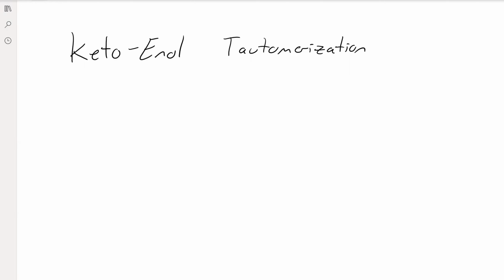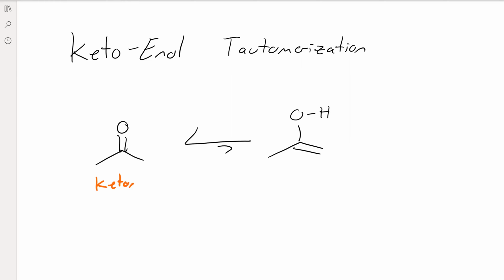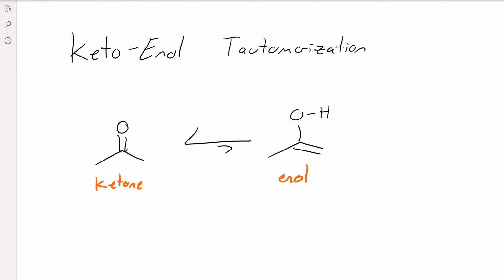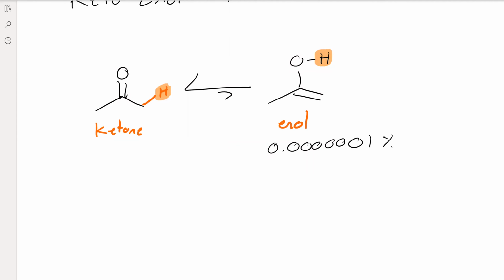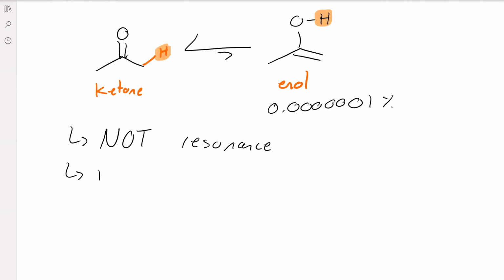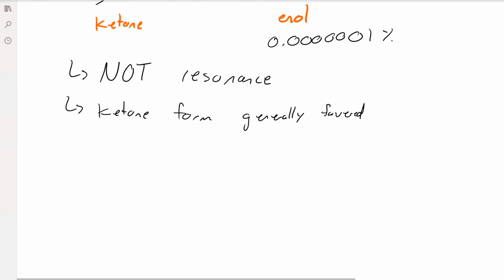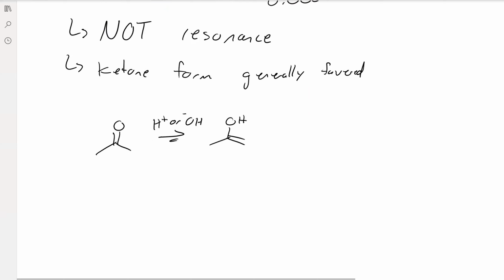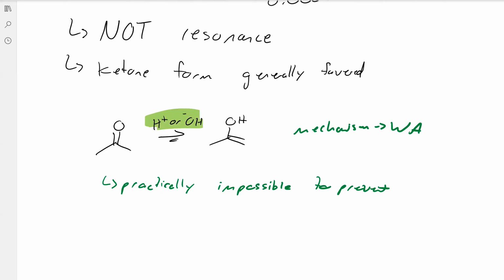CHEM113 19 2 Keto Enol Tautomerization